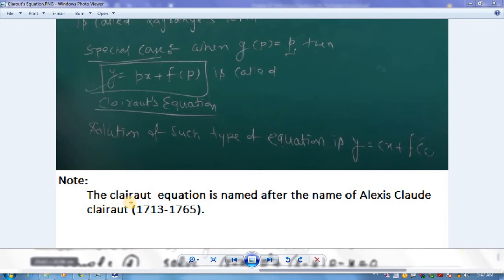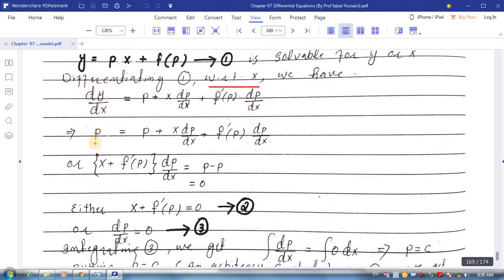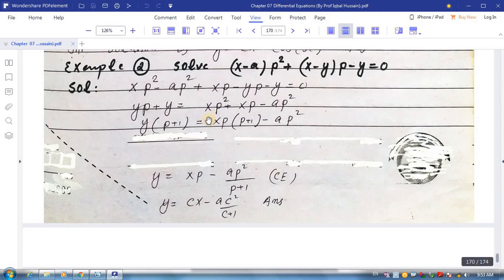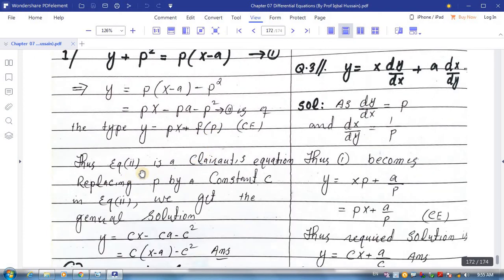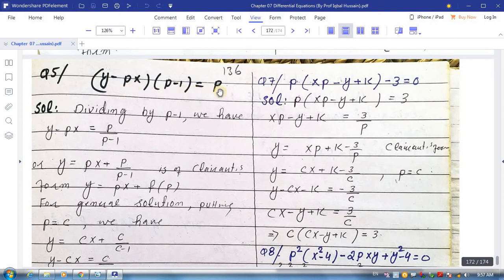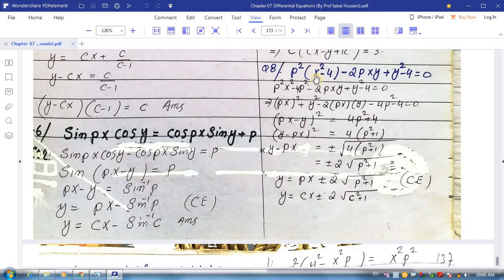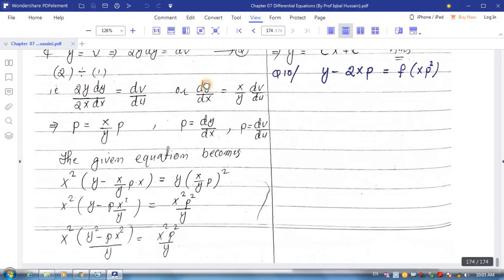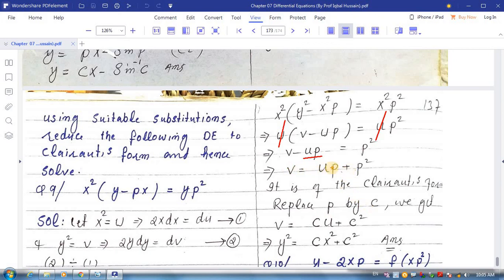(Exercise 7.13 - Video 20)) CLAIRAUT'S EQUATION.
Clairaut'sDifferentialEquations.